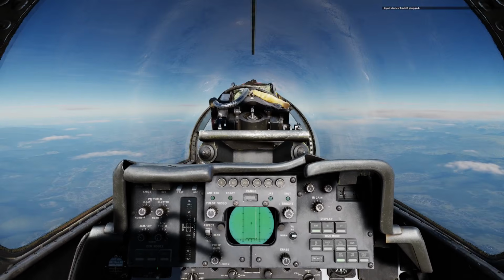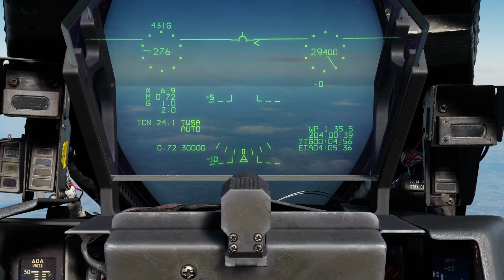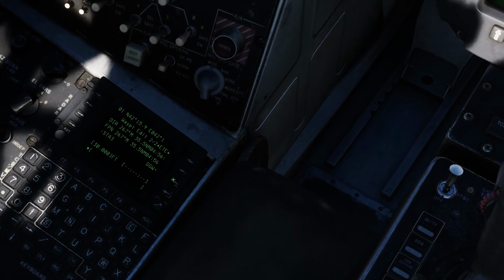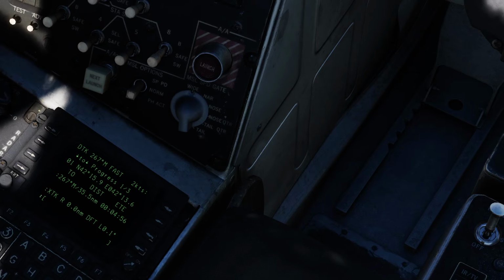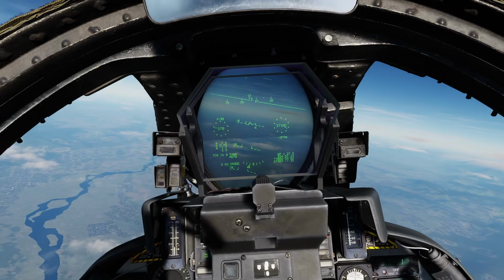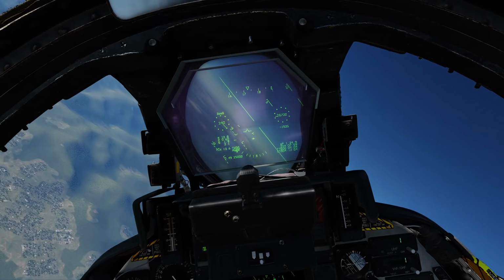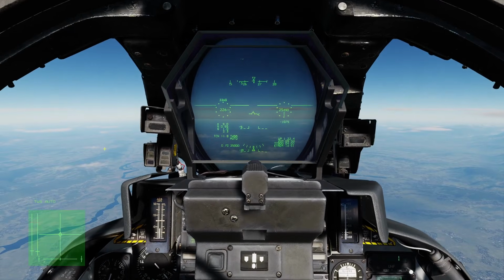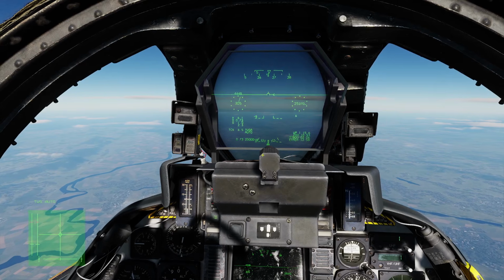DCS F-14B(U): CDNU Time on Target (TOT) Tutorial RIO/Pilot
0:00 - Introduction/Explanation
01:11 - Pilot Symbology
02:28 - CDNU Info and Programming
04:49 - Putting it to the Test